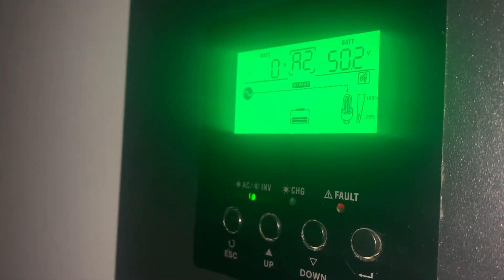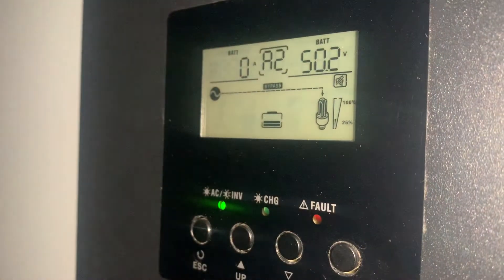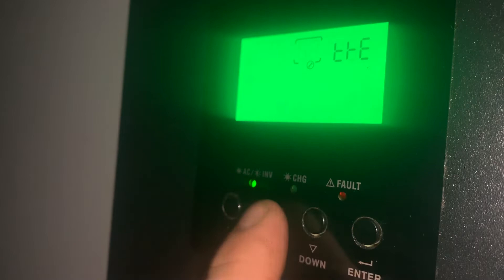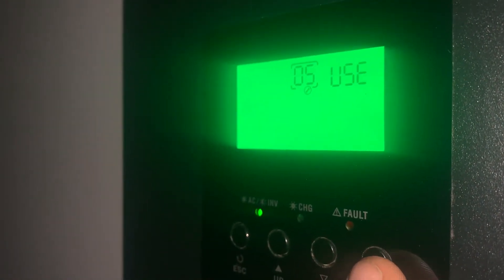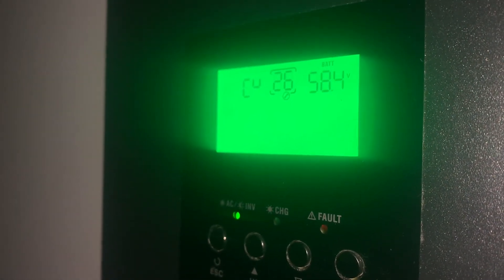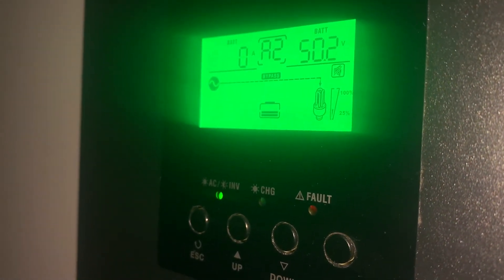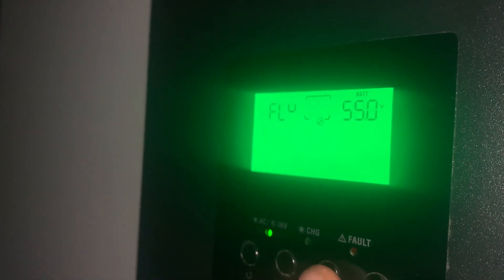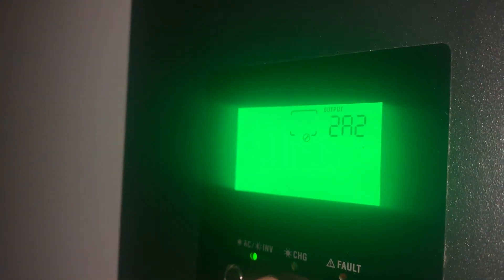Changing the bulk, and float charging values in a mpp solar LV6048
Adjusting the bulk and float charging values makes a huge difference in your battery charging .
I’m using deep cycle batteries so I want to bulk charge around 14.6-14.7 per battery. So in a 48 bolt battery setup I’m bulk charging at 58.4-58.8 volts. The charger automatically detects the bulk charging time, and when the battery is near full it will go to the float charging value which I want to be around 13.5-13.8. So again in the 48 volt battery I am at 55 volts to float charge.
Adjusting these values has a large part in your battery charging performance. I noticed lower than expected capacity before bumping this up.
Do your research on the specific battery’s that you have before adjusting these values .